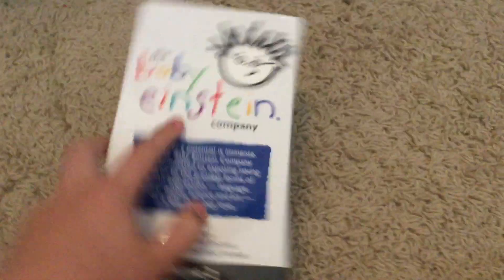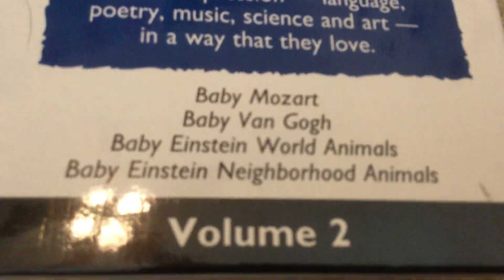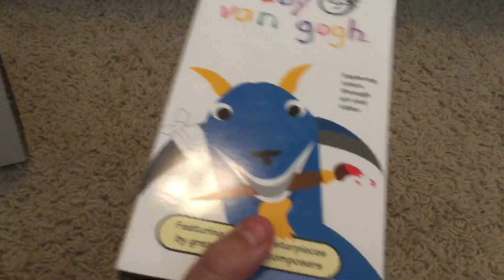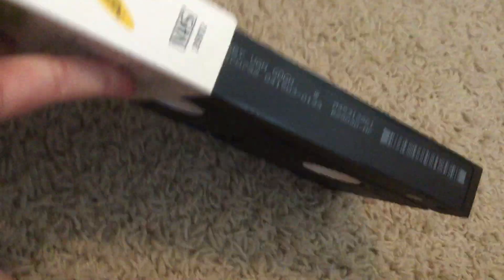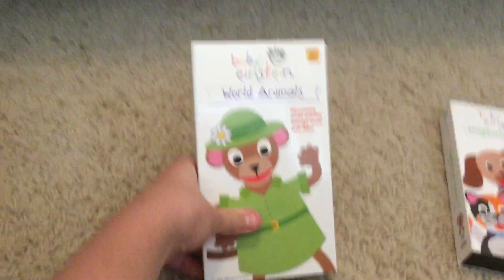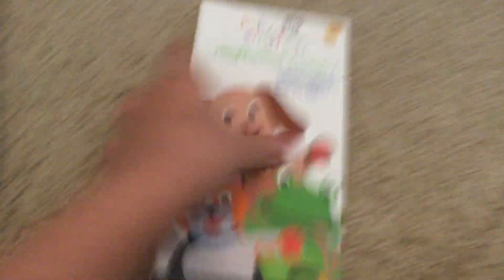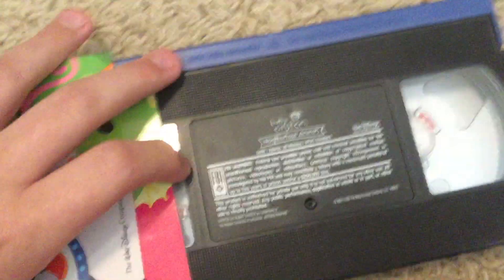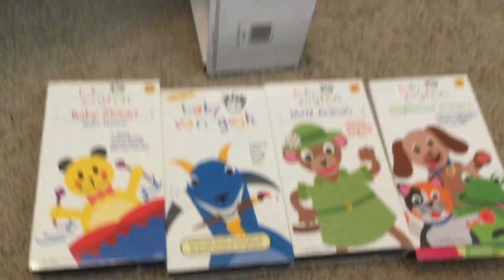Review Baby Einstein 2003 VHS 4 Box Set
Box Set